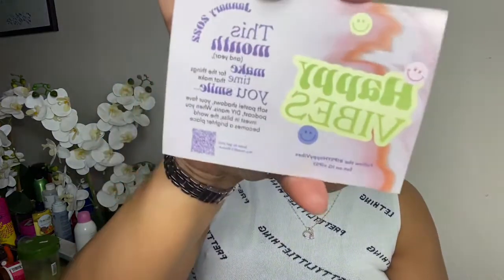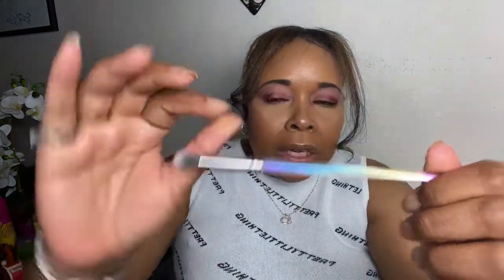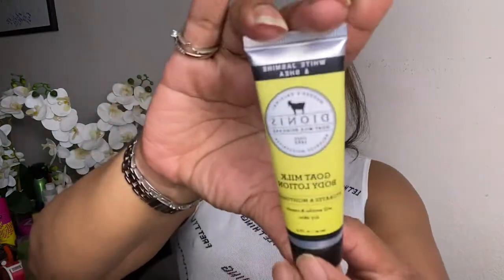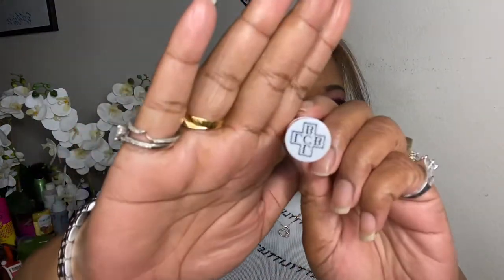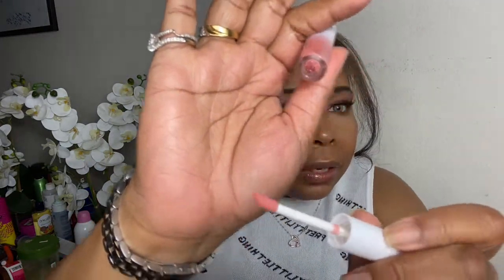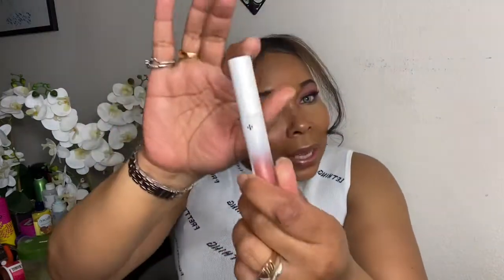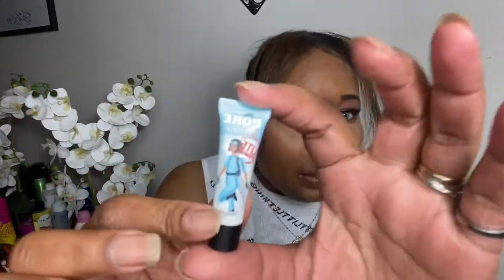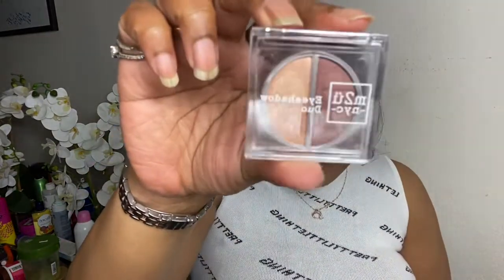IPSY GLAM BAG/January 2022